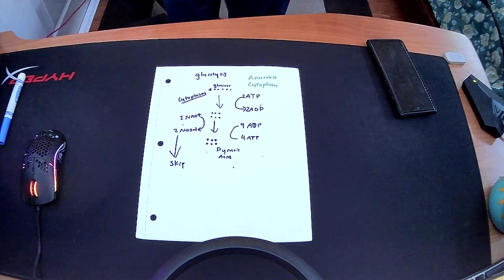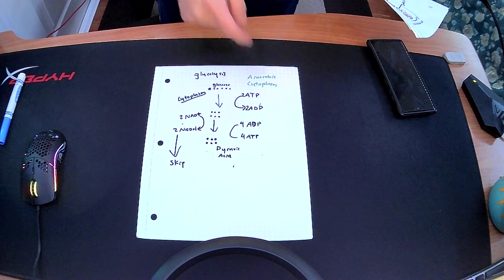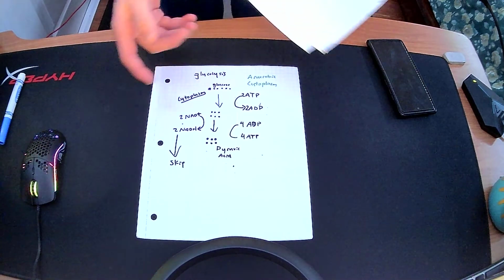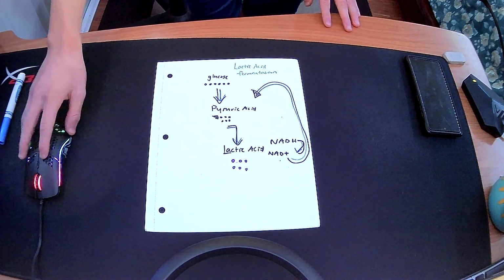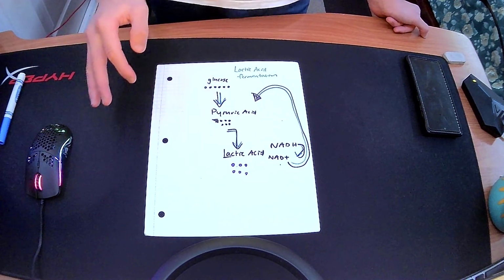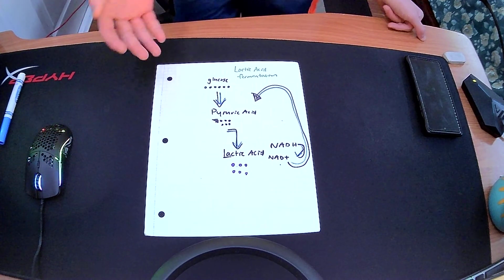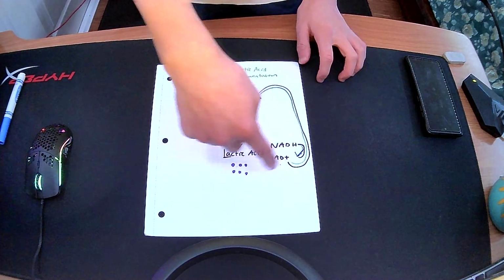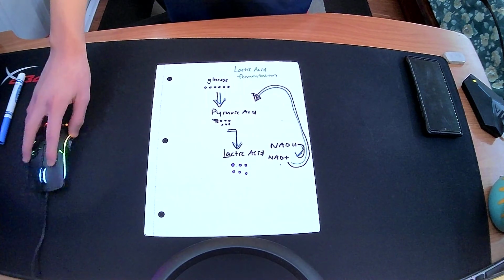Cellular Respiration Project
Hi Mr Gerstin,
Sorry my mic is bad.